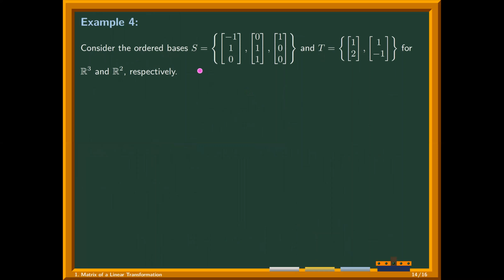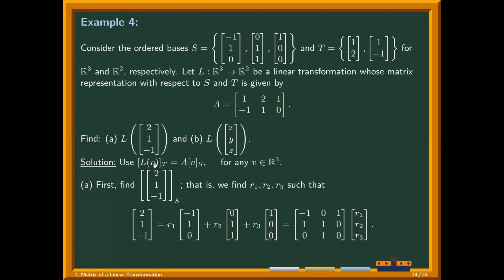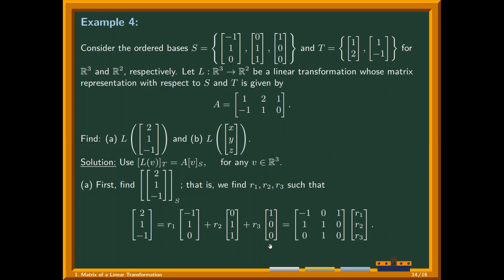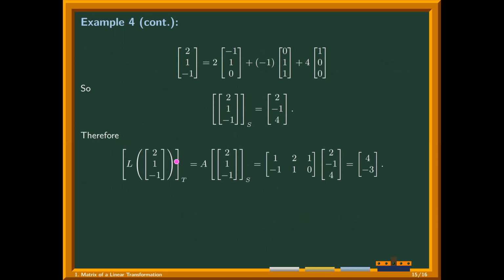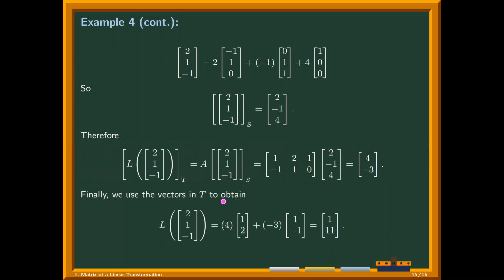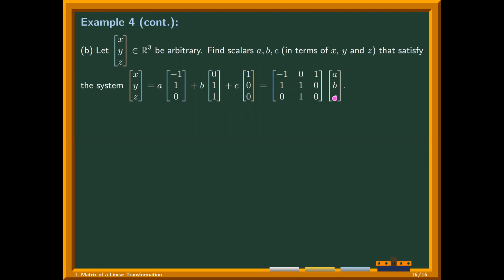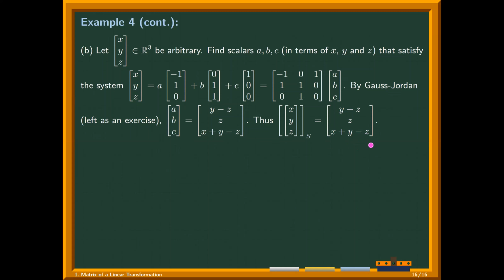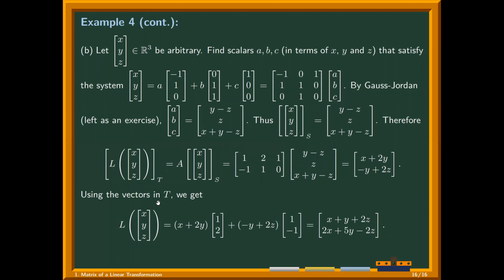(Module 10) Examples 2